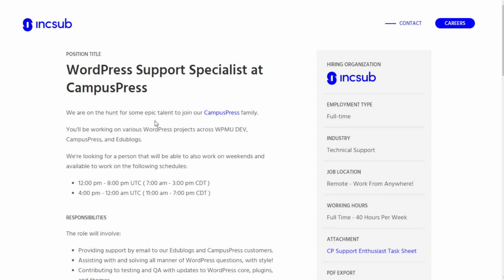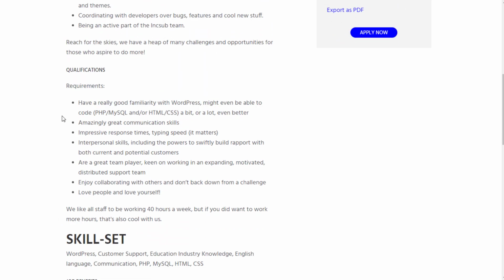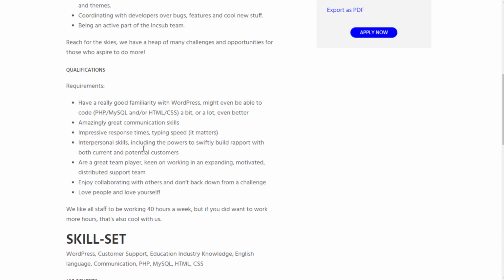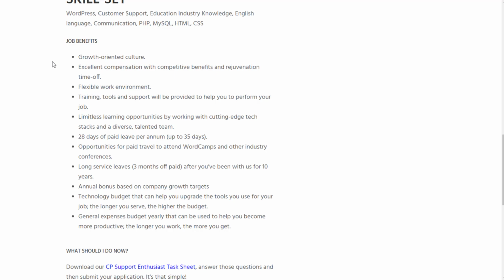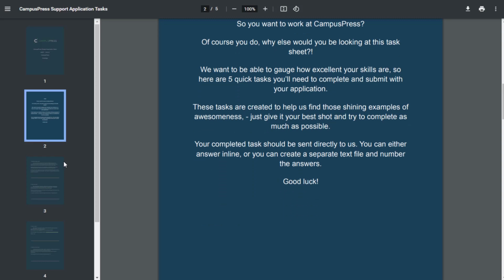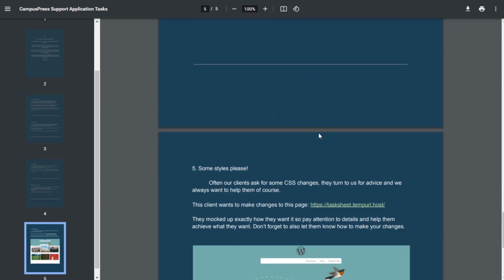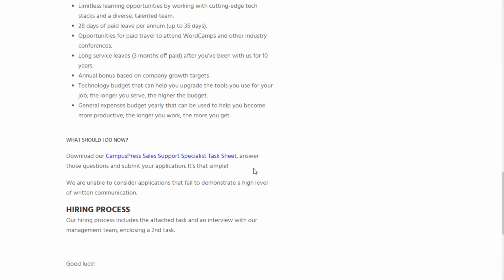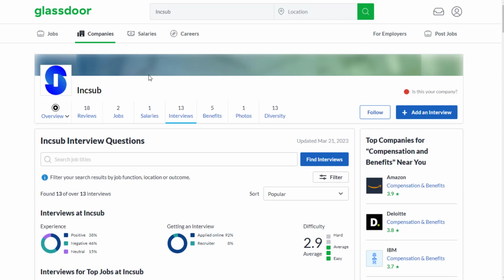$200/DAY Work From Anywhere Remote Jobs | Worldwide No Experience No Phone Calls No Degree 2023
Make $200/day working from anywhere remotely worldwide with no experience, phone calls or degree!

NOTE: IF THE JOB IS UNAVAILABLE, YOU MAY HAVE BEEN TOO LATE!

LET’S CONNECT!
FREE MONEY:
Get $10 free when you sign up for Rakuten and spend $25
Get $10 for free when you sign up for Ibotta (use code hbabpjp)
Get 50 free points when you sign up for FeaturePoints (use code E7KRRE)
Get $10 for free when you sign up for Swagbucks with this